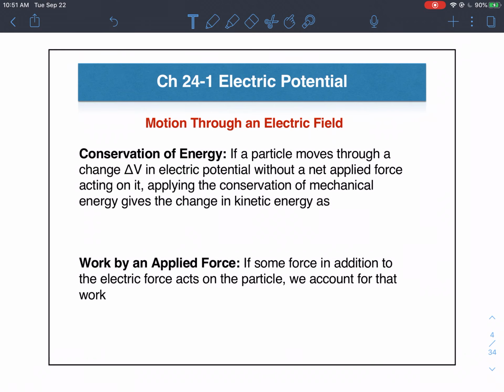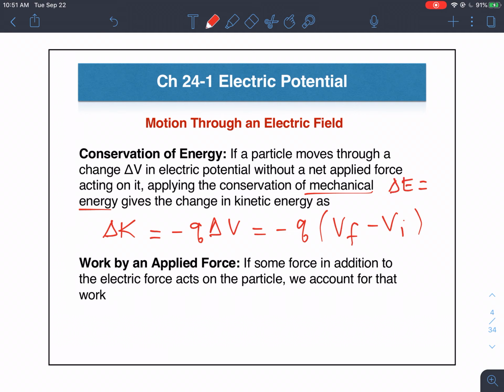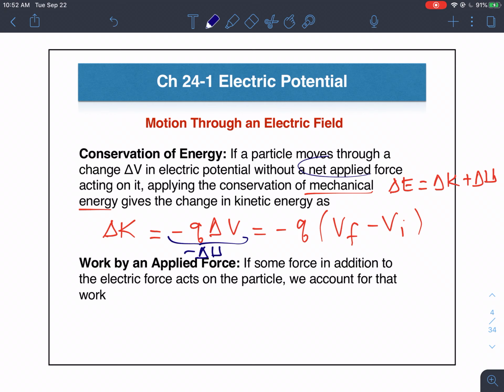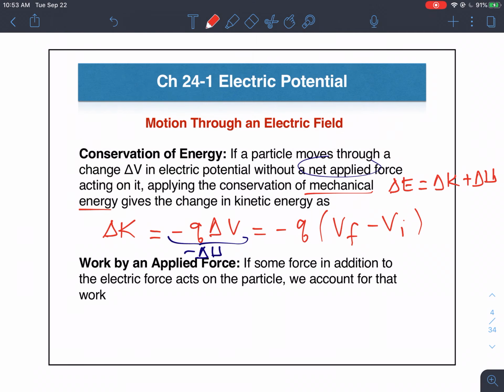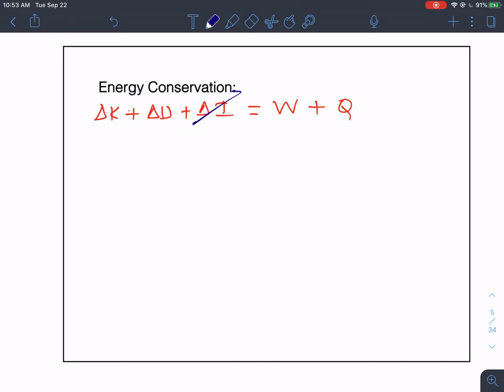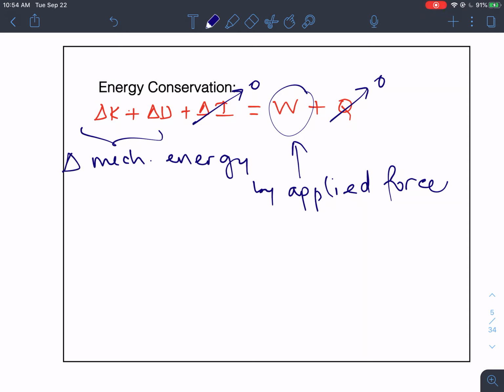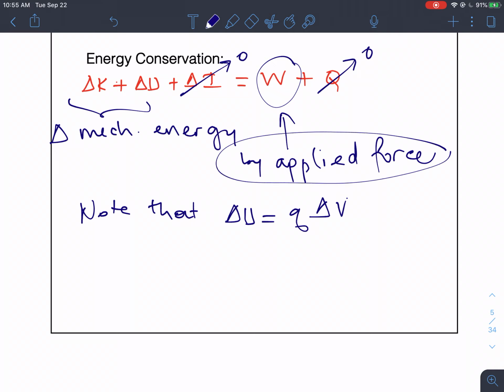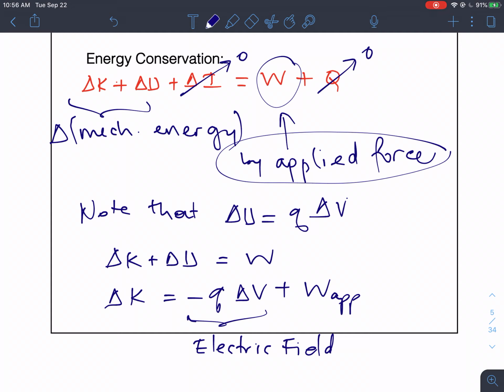Ch24 Part 3